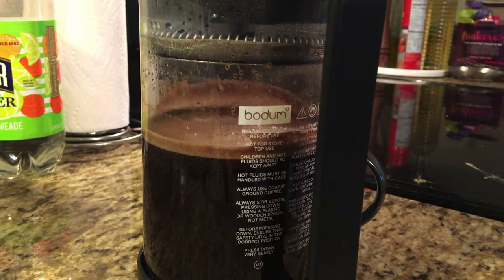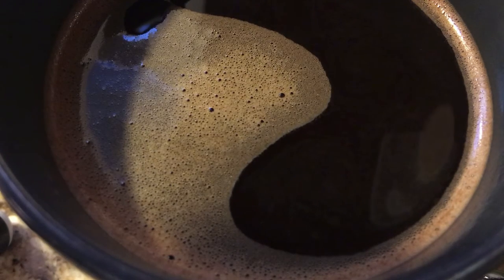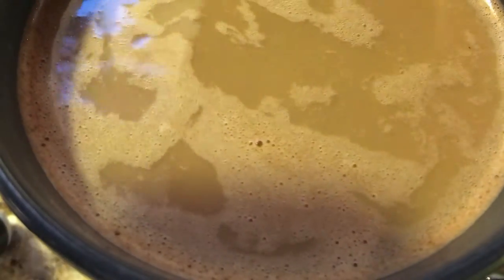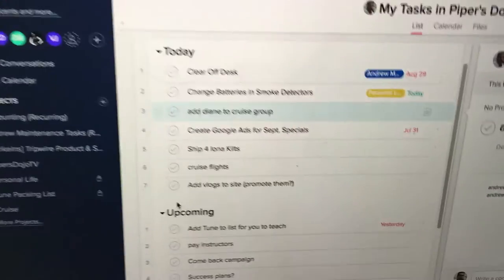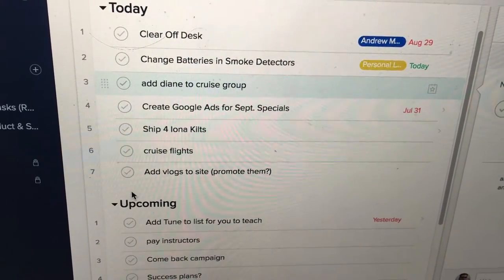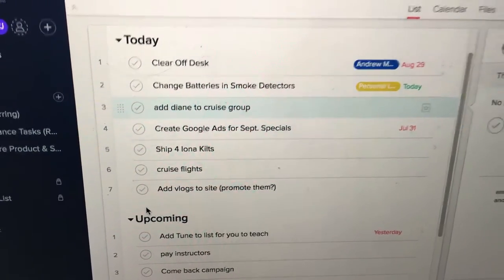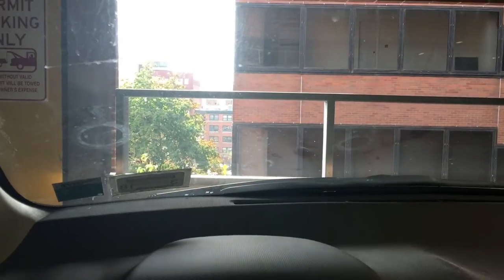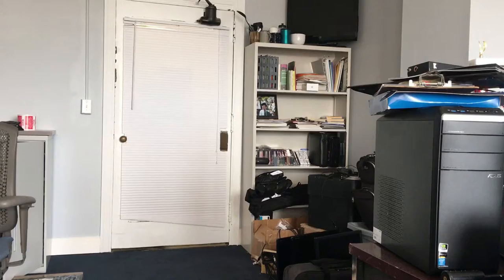THE MOST BEAUTIFUL SIGHT IN ALL OF NATURE - VLOG 1.008